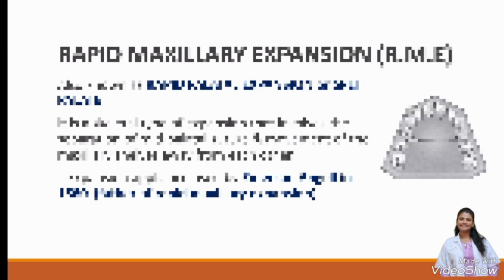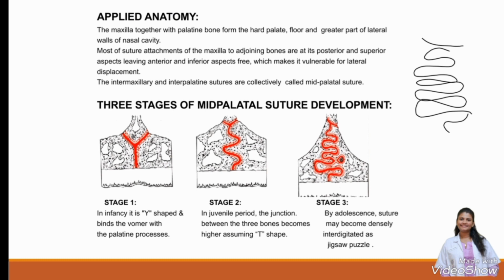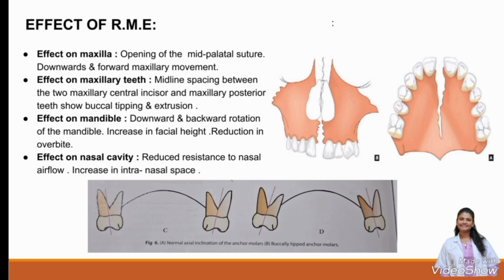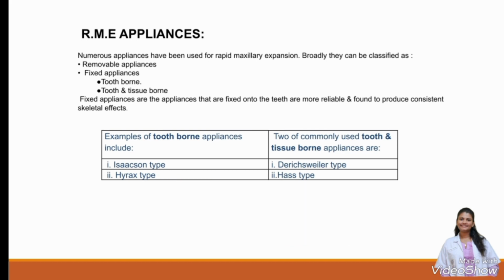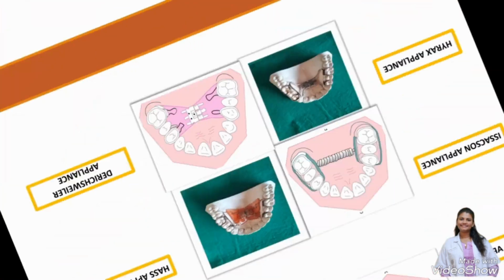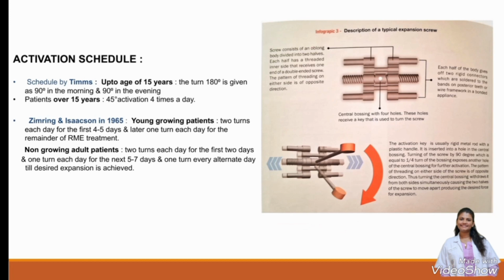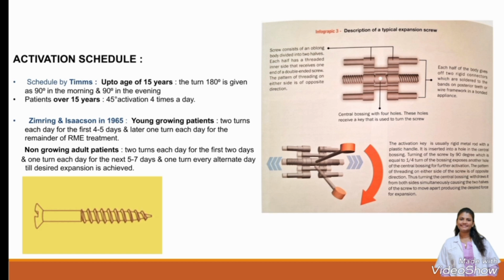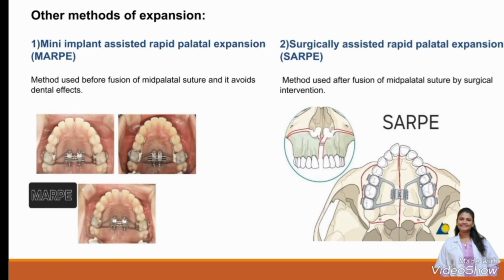Expansion in Orthodontics part 2 (Rapid Expansion)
explains alot rapid palatal expansion. appliances used. detailed explanation. activation schedules. MARPE & SARPE.